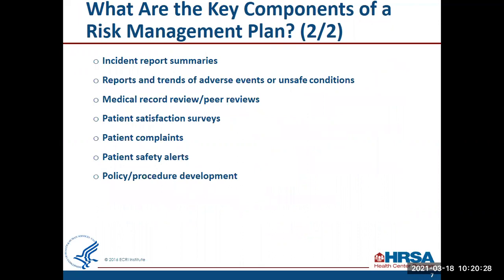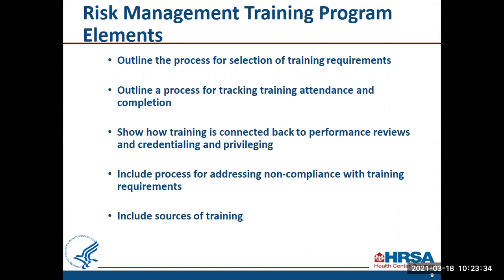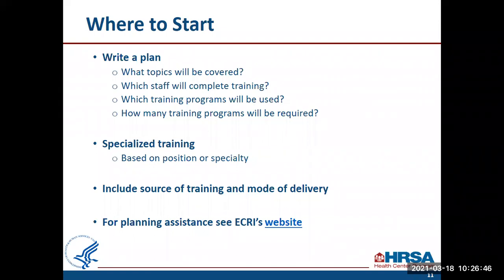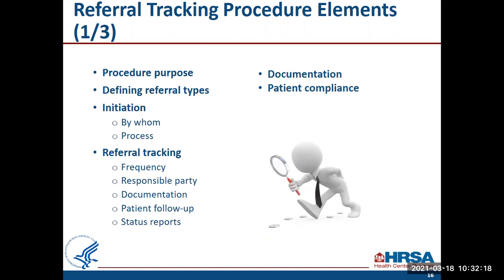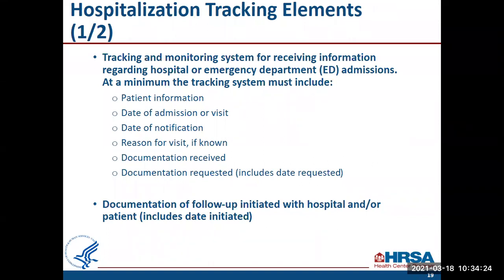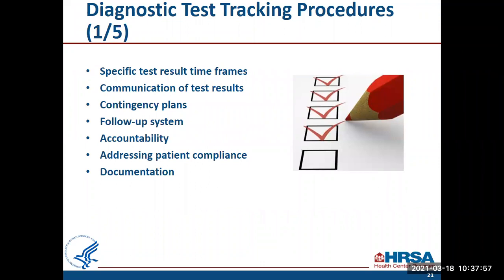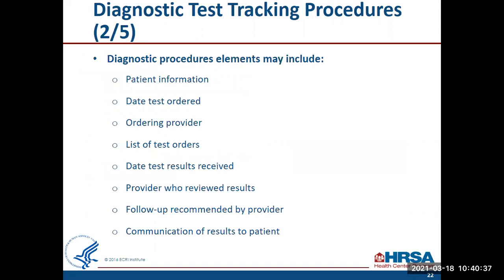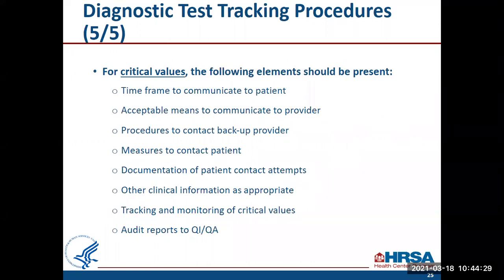Health Center FTCA Risk Management Technical Assistance Webinar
This webinar provides detailed technical assistance for the risk management section of the FTCA application.